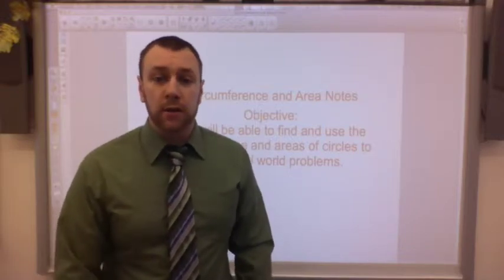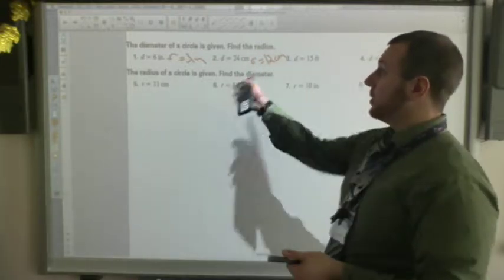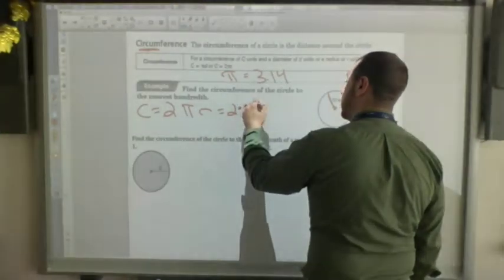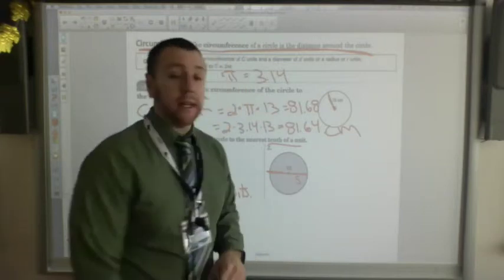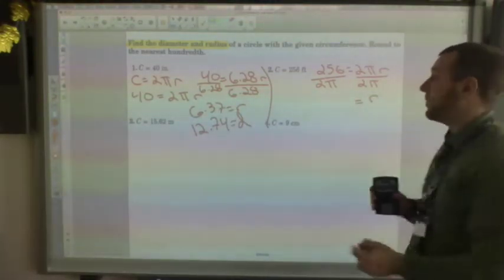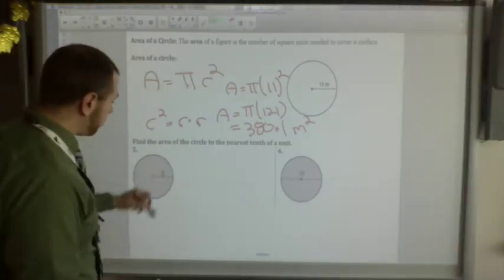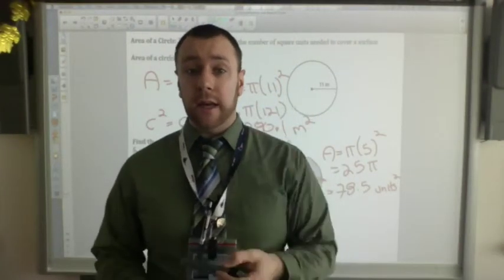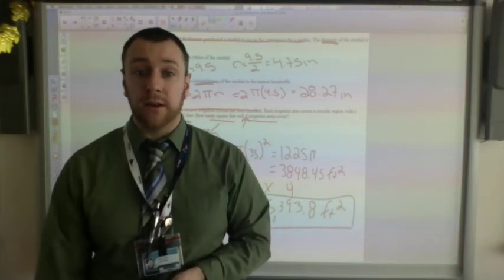Notes Circumference and Area